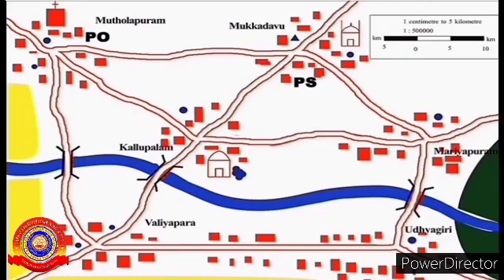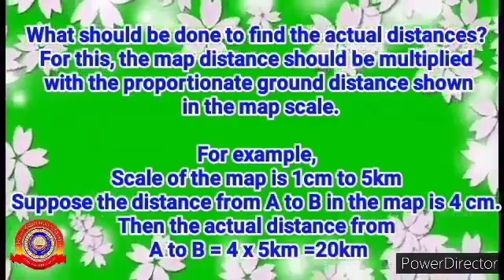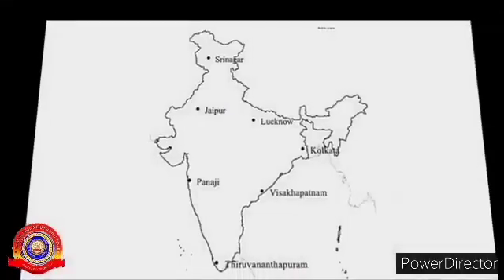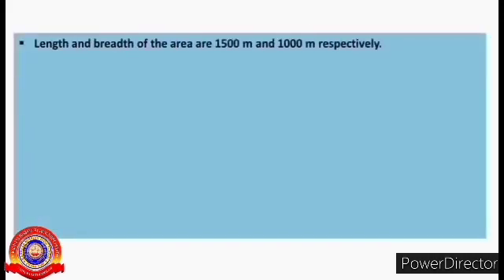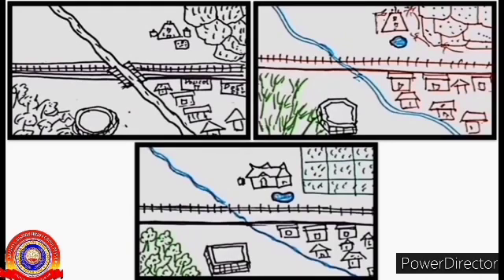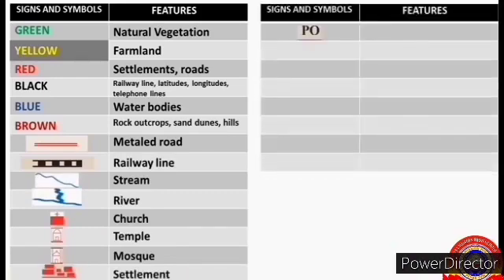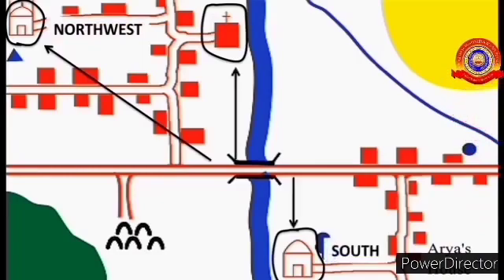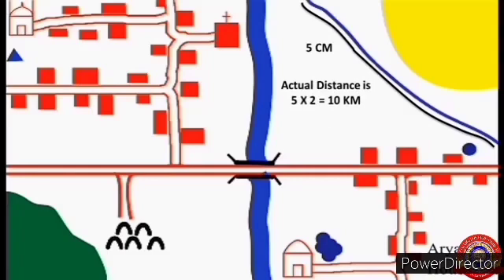Standard 8 Social Science Chapter 6 Part 4 Reading Maps